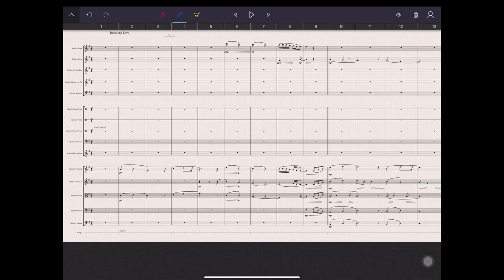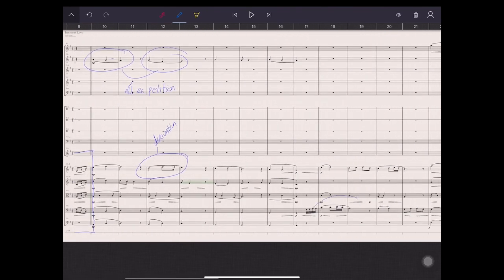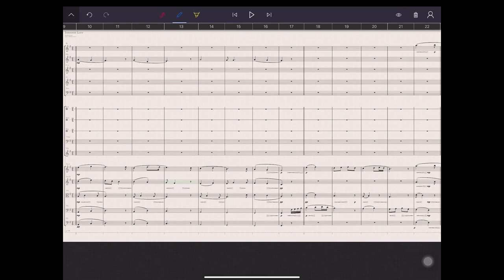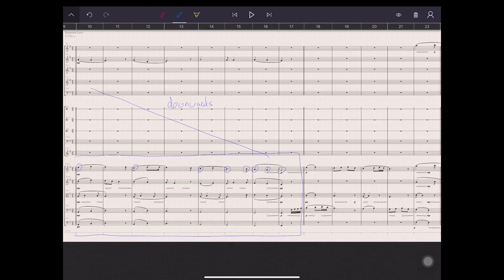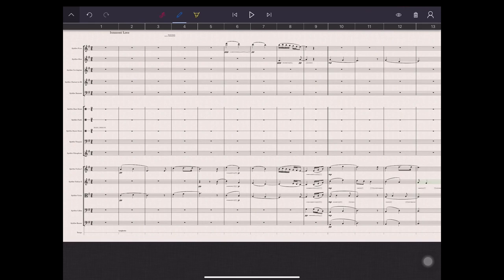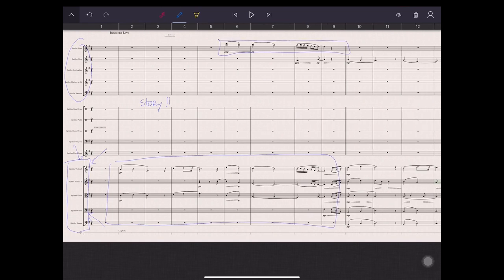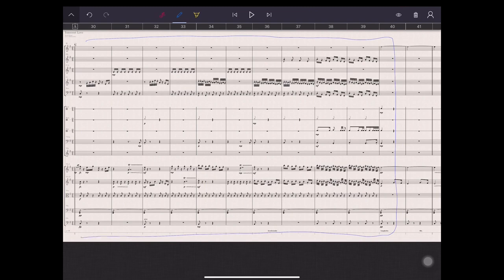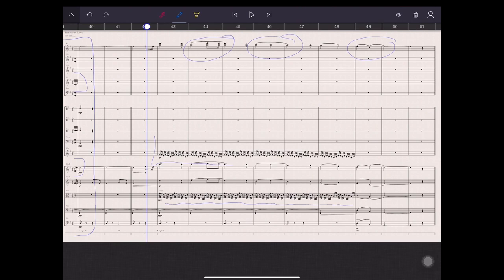Score Walkthrough in StaffPad - Motifs, Patterns and Orchestration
No orchestral sketch today, but we gonna have a closer look at the score of my latest orchestral music track Innocent Love. If you haven’t listened to it yet, it’s on the channel and it’s on every major streaming platform like Spotify and AppleMusic. So if you like it, don’t forget to add it to your playlist.

00:00 - Introduction
01:13 - Motifs (Or motives ... the melodic building block)
03:17 - Patterns (Motion, intervals and counterpoint)
05:20 - Orchestration (Which instruments tell the story the best?)